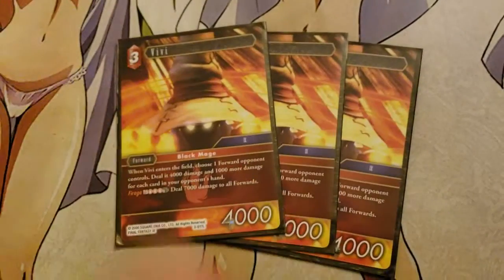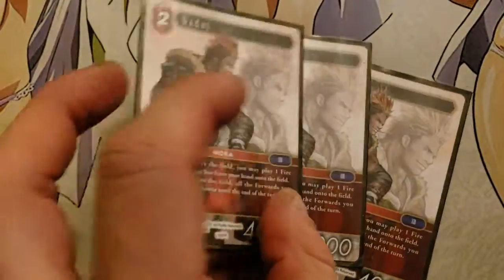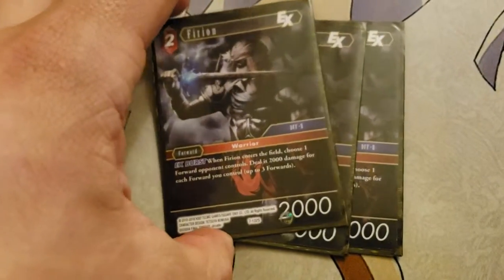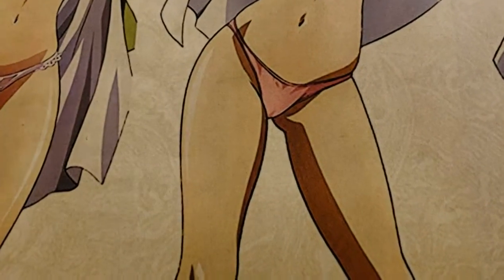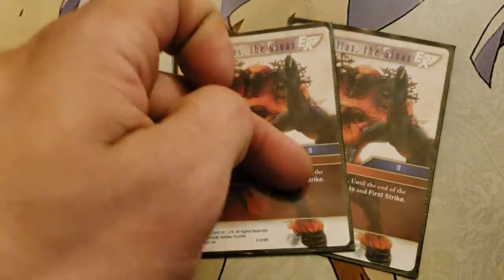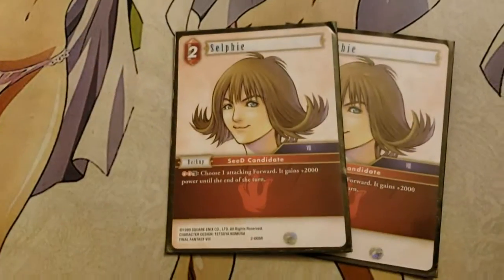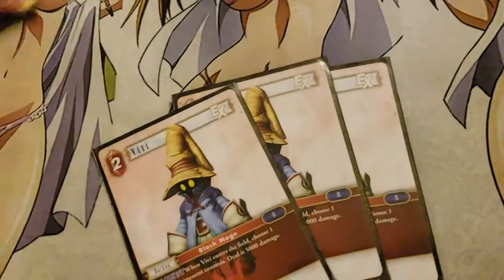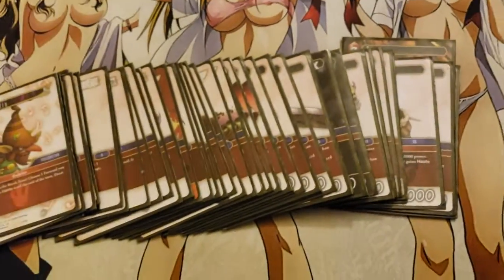FFTCG mono fire deck build